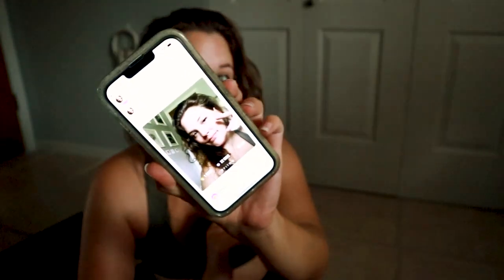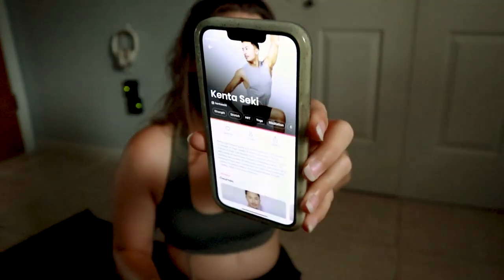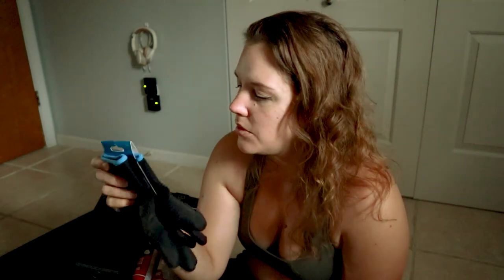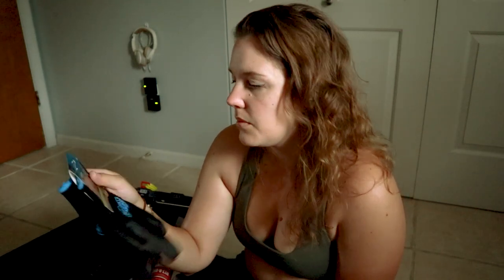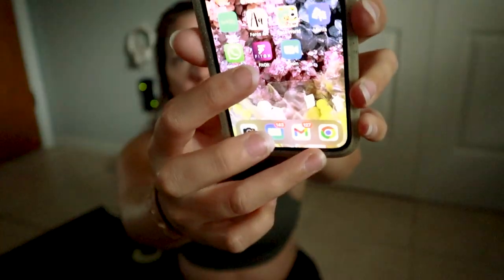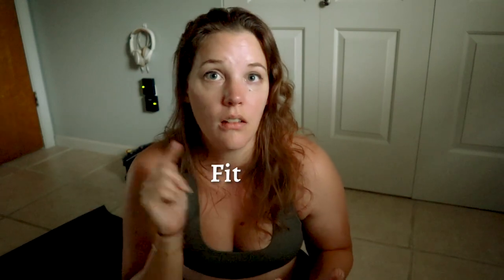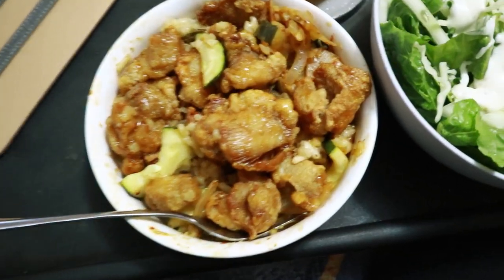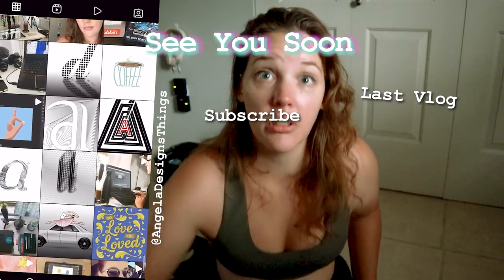Weekday Workouts + How I Edit 💻for YT | Summer Days 🌻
Hello Everyone!
It's been a busy week so I'm in the studio working on videos. Come and see how I edit, my workouts that get me through the week and whats been happening lately.

Blue Light Glasses